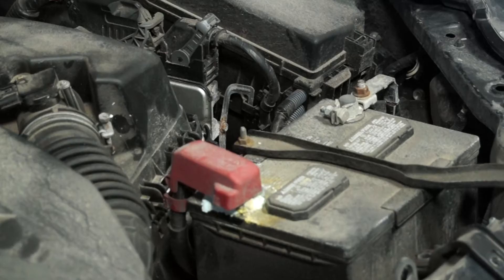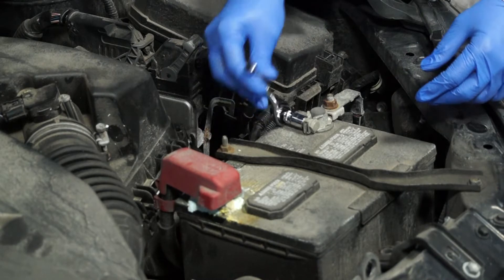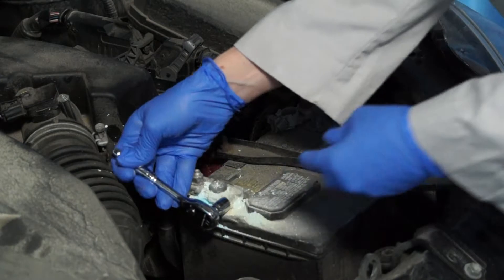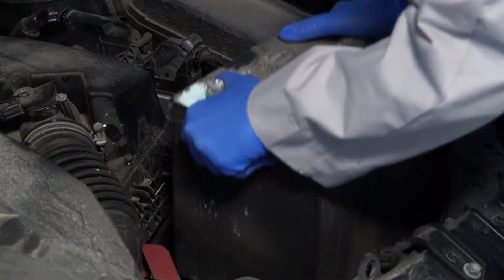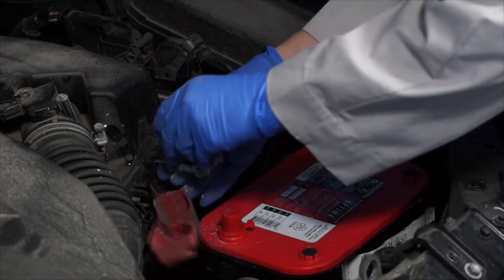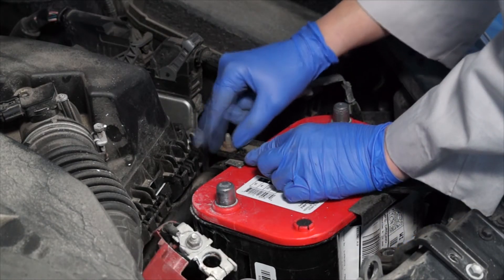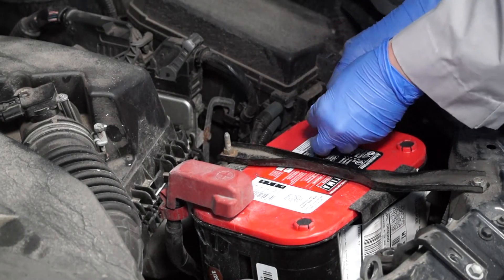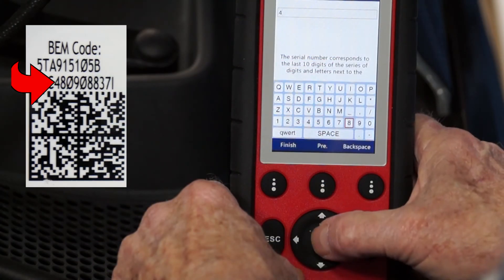Toyota Corolla (1995 - 2019) - New Battery Install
Learn how to install a new 12V battery in a Toyota Corolla. We’ll show you how to replace/change/remove with simple tips and tricks to help get you started!

Tool List: 10mm wrench

This video shows a 2014 Toyota Corolla battery replacement. It's 12 volt battery is located under the hood. Although this video may provide you with the basic procedures, we recommend that you check with the vehicle manufacturer's step-by-step procedures found in your vehicle's service/repair manuals.

This video can also provide battery replacement guidance on model years 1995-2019. The Group size 35 and 24F batteries are used during this range of years.(2019 mid-year and newer vehicles use an H5 or 140R). Make sure you get the correct battery for your application! (see below for battery selector)